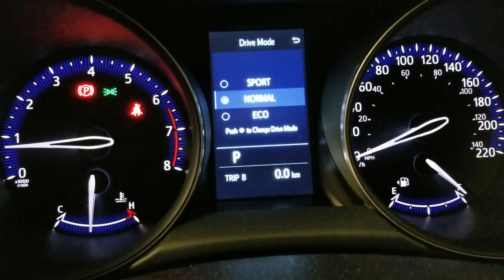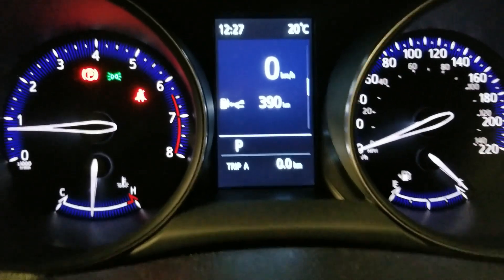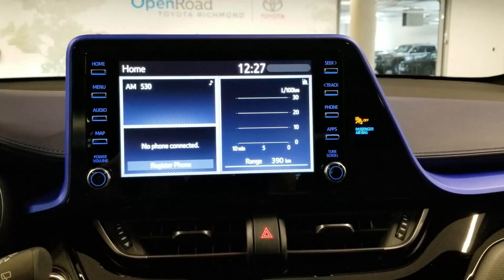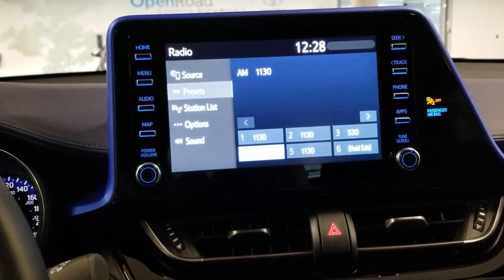2020 Toyota CHR XLE Delivery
A delivery video for those who bought the 2020 Toyota CHR.